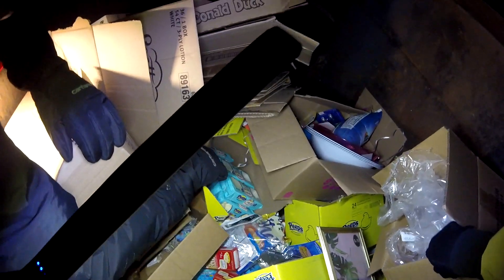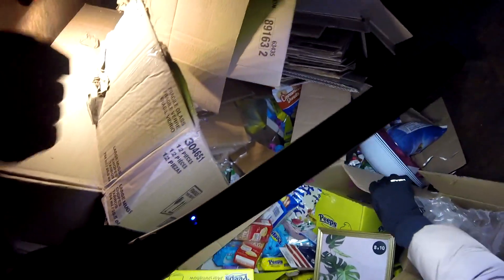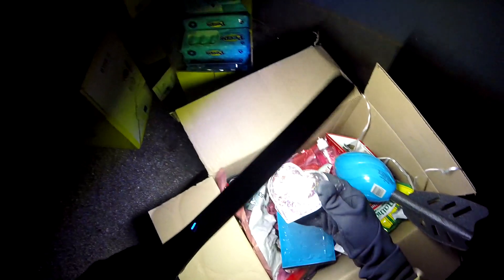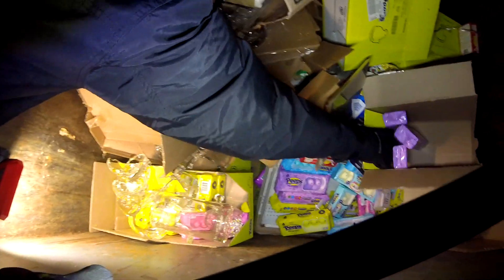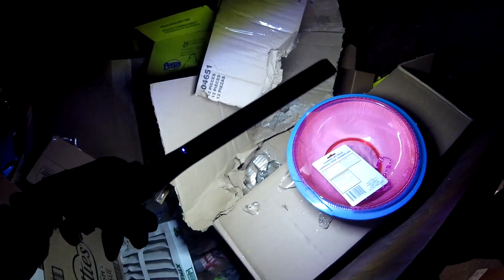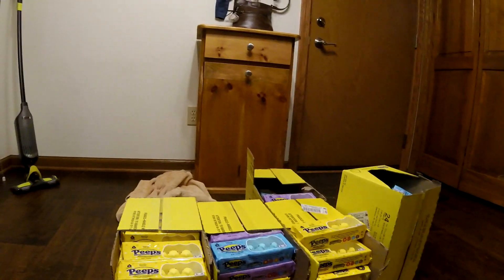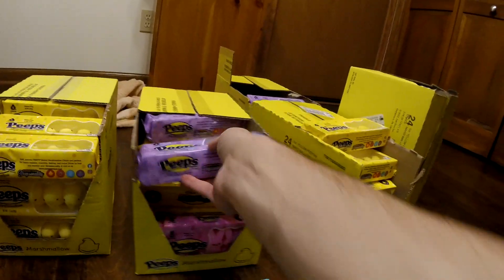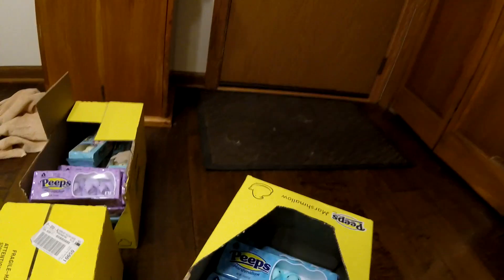BIGGEST PEEPS SCORE EVER DUMPSTER DIVING AT DOLLAR TREE!!!